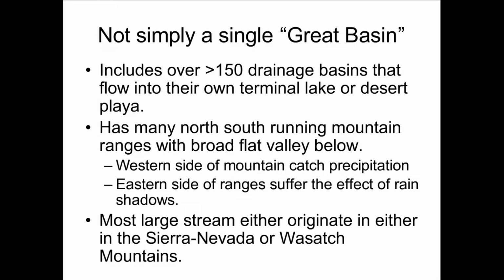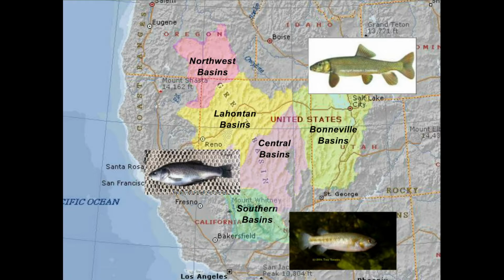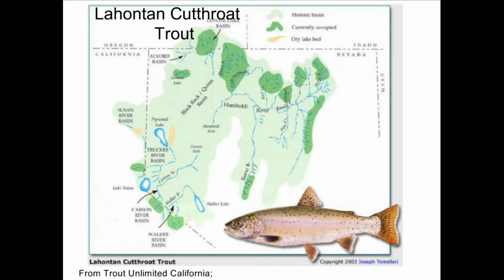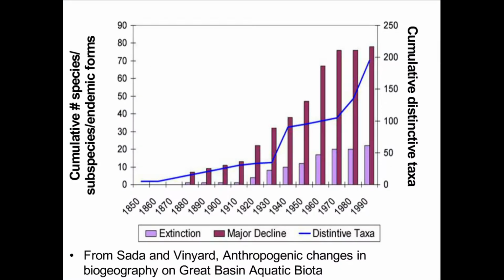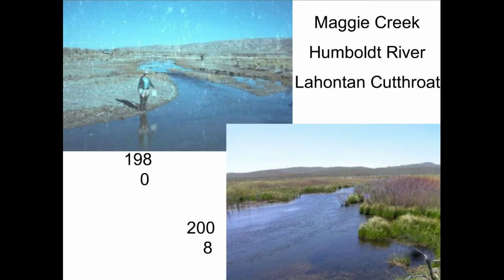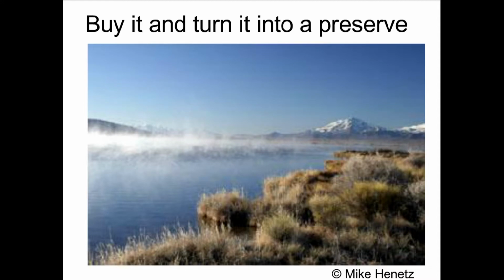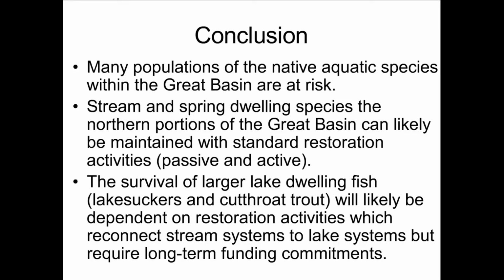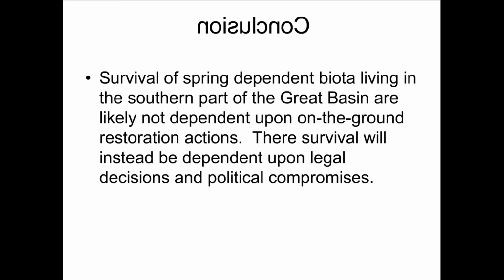Restoring Native Fish Species in the Great Basin